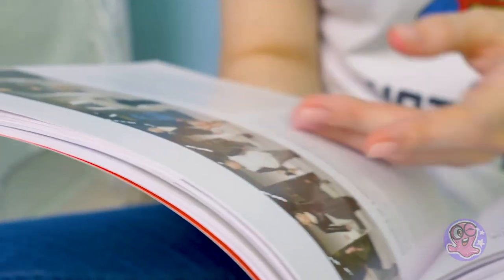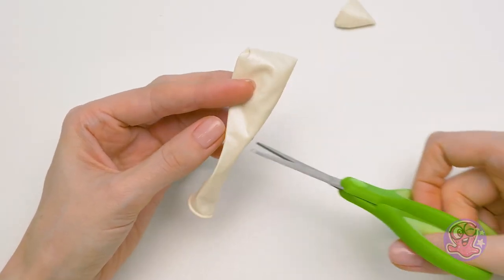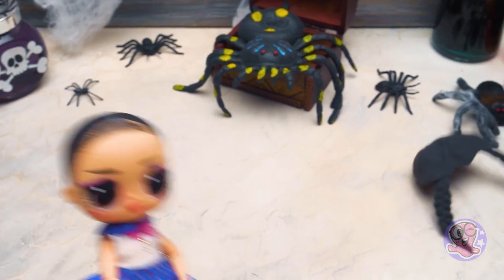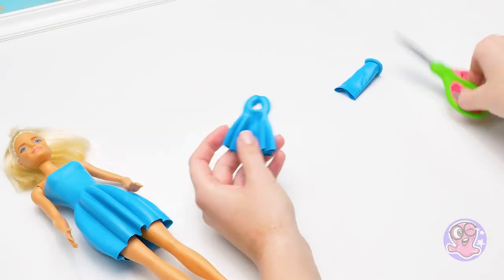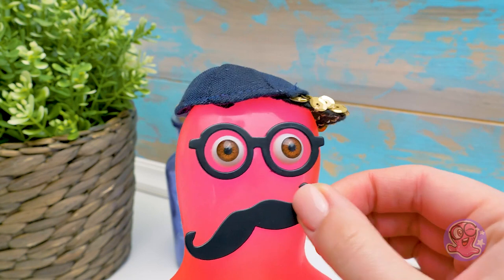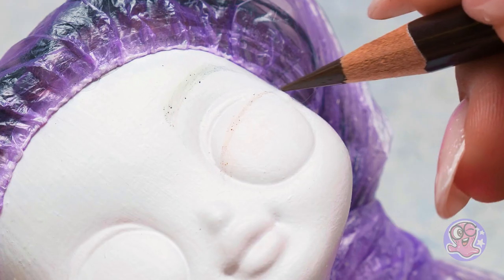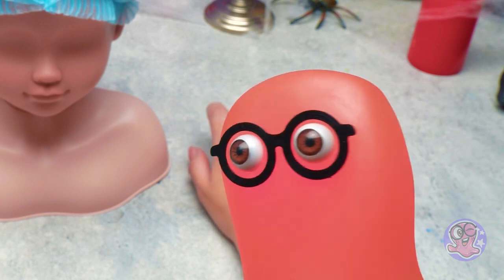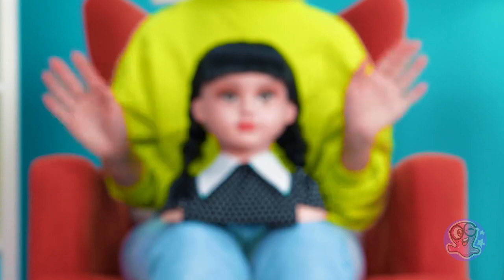🎈 SMART and EPIC Doll Craft Ideas with Balloons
Hi kids! Welcome to our new crafting video! Today we are going to make a beautiful dress for a Barbie doll from a balloon! So do not miss our other funny and easy doll crafts, because we are going to transform LOL doll into Morticia Addams and give a complete makeover to other lol doll and transform her into Wednesday Addams!

0:00 DIY DOLL BALLOON DRESS
0:29 NO SEW DOLL OUTFIT
09:08 LOL DOLL EXTREME MAKEOVER
20:05 BARBIE PRINCESS DRESS
29:55 MORTICIA ADDAMS DOLL TRANSFORMATION
40:05 WEDNESDAY ADDAMS DOLL MAKEOVER